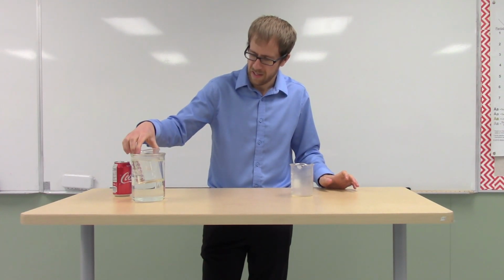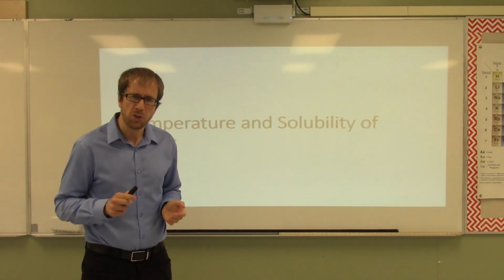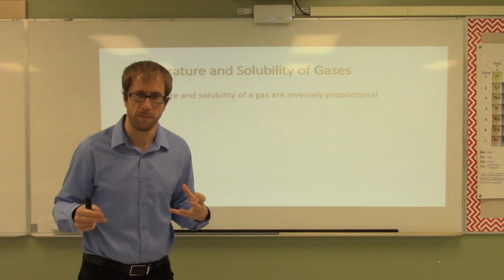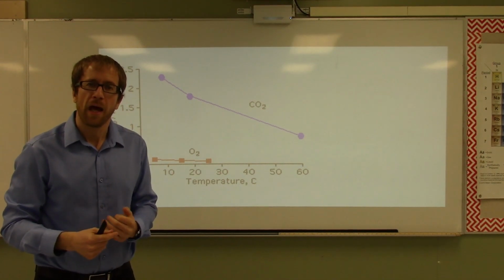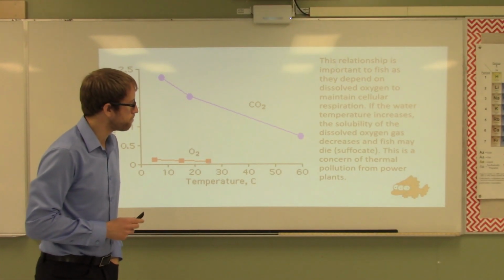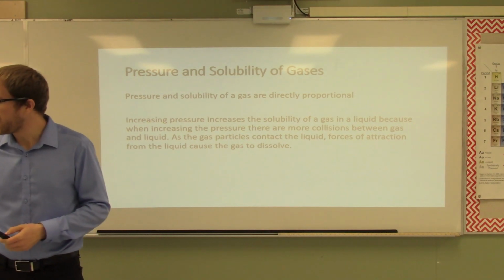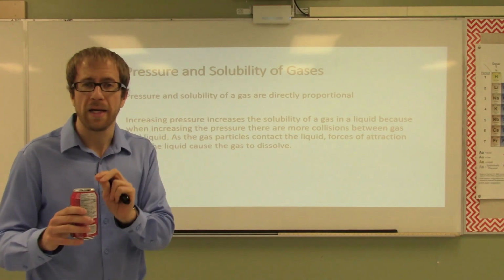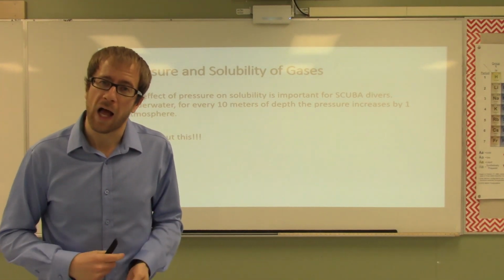Solubility of Gases in Liquids